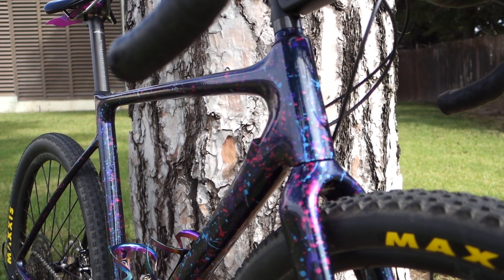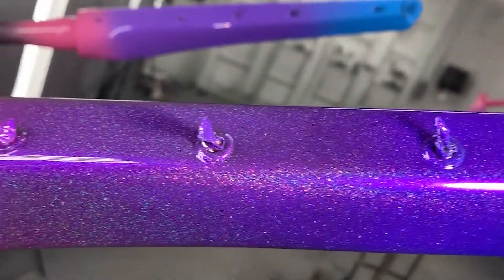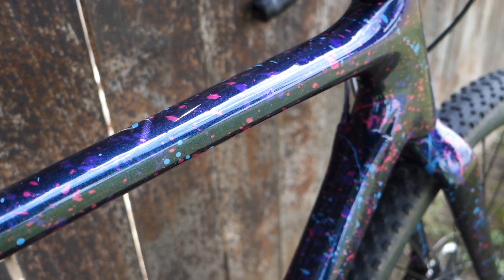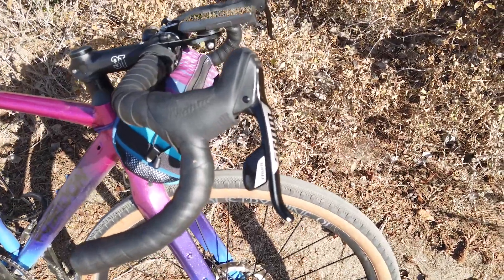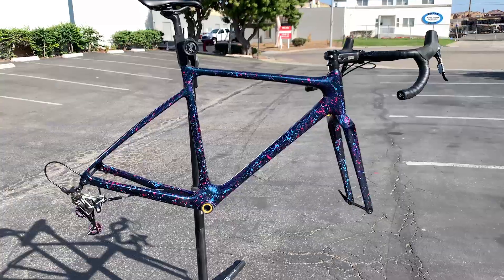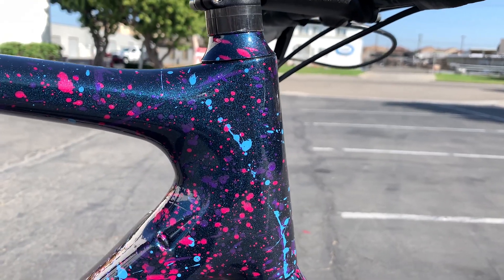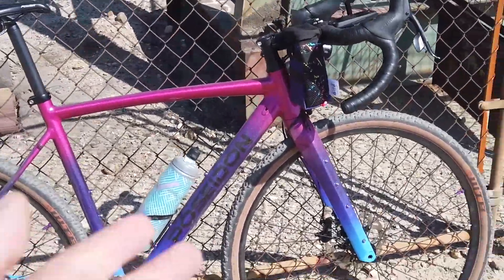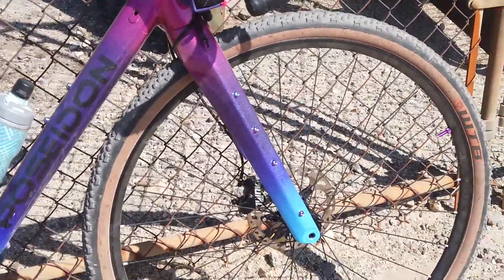I'm Selling all of my Gravel bikes....